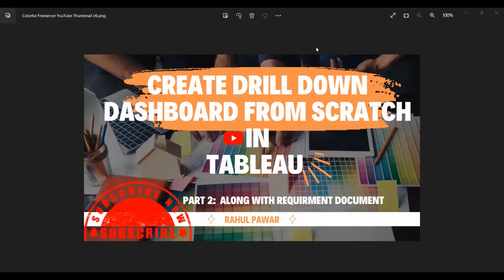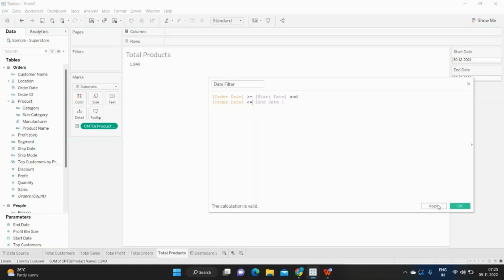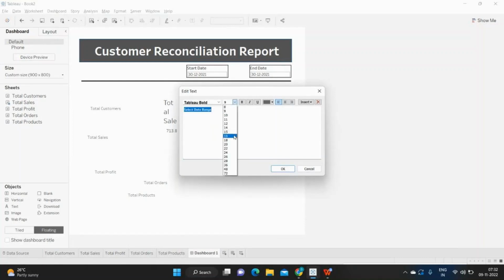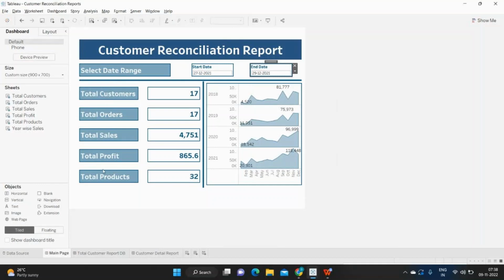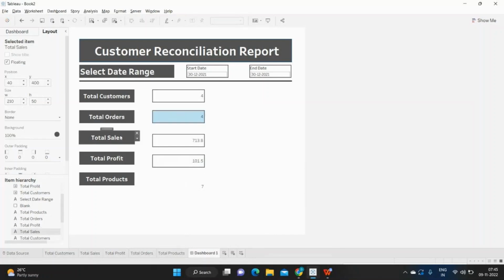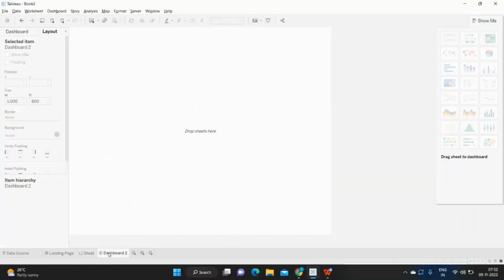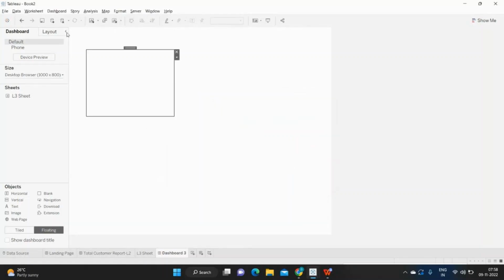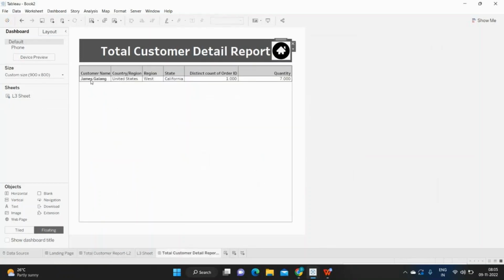Tableau Dashboard | Creating Drill Down Dashboard from Scratch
Hello Everyone,

As requested here is the video that you all wanted, Creating drilldowndashboard from the scratch in tableaudeveloper.